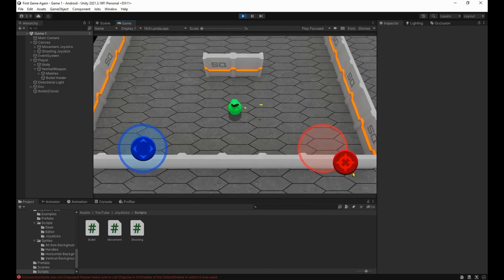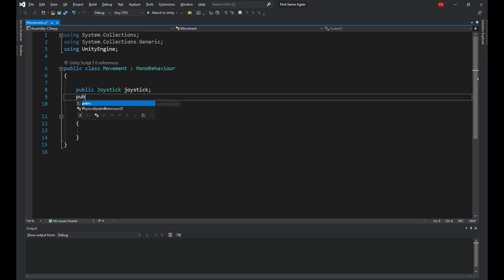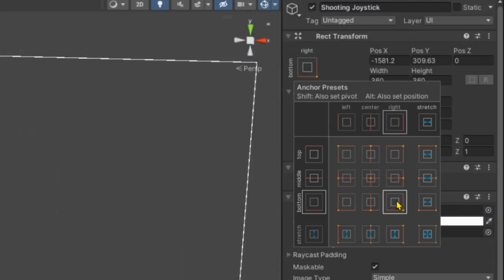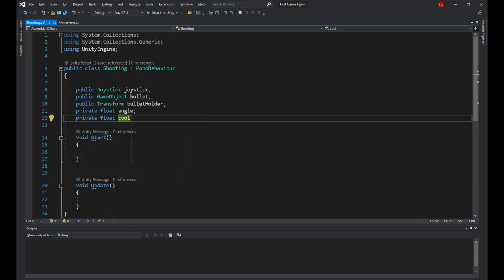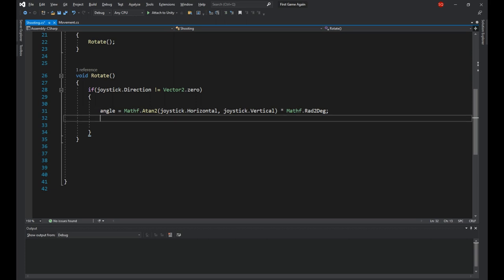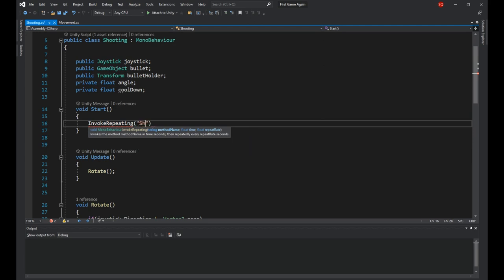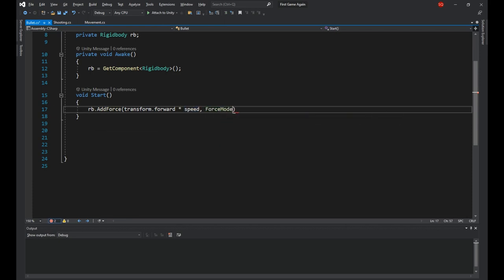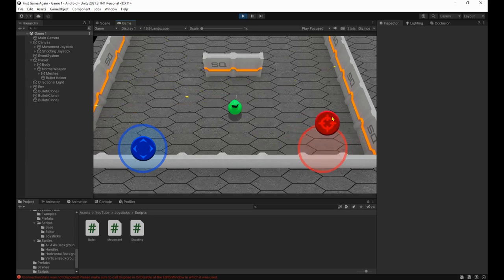How to implement JOYSTICKS in Unity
Hello folks, in today's video I'll teach you to add joystick controllers to your mobile games for movement and shooting.

There are chapters on the video so feel free to skip to the part you need.

Chapters :

00:00 Intro
00:10 Asset Set-up
01:03 Movement
02:44 Shooting
07:58 Bullets

And as always, stay a Golden Developer!